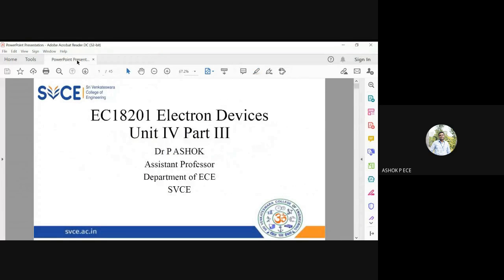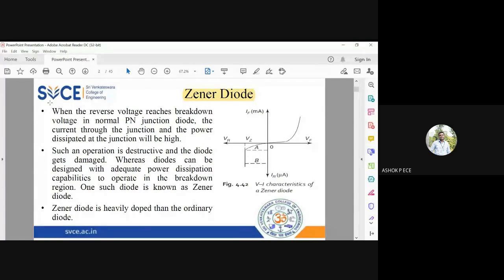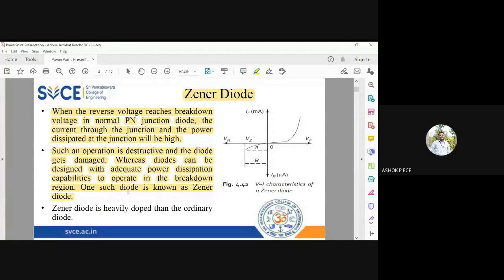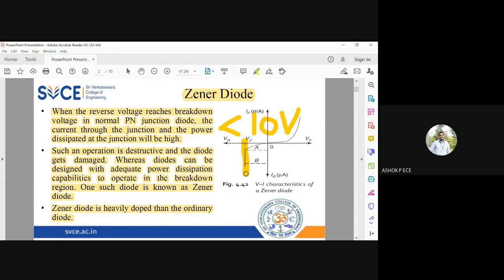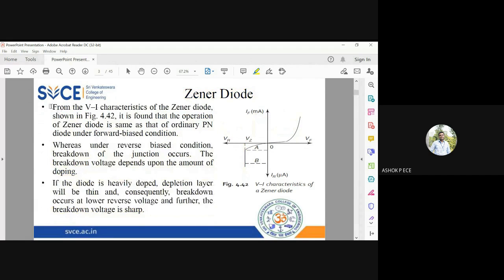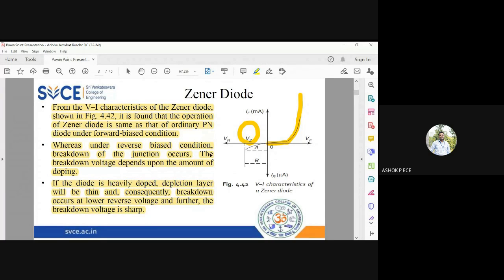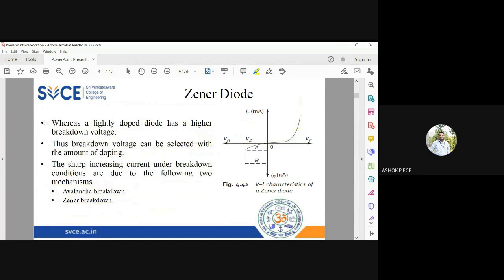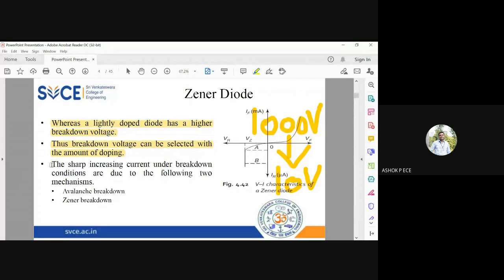Electron Devices | Lecture-117 | Working of Zener Diode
This video clearly explains about the basics of zener diode.